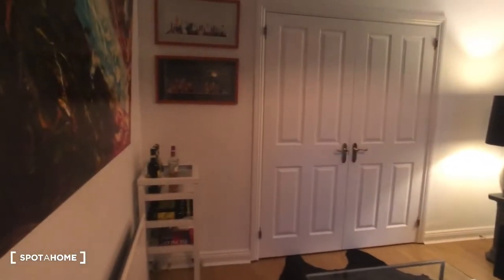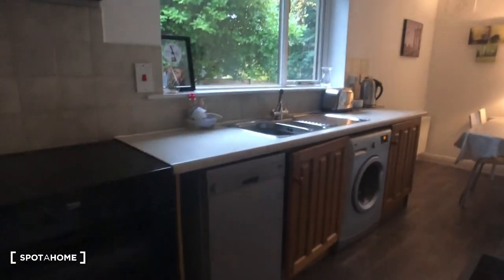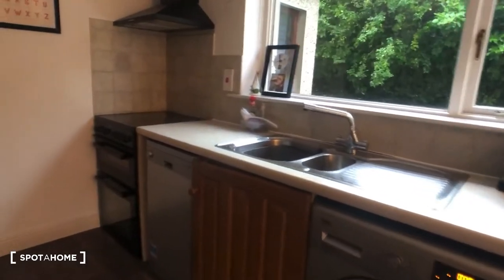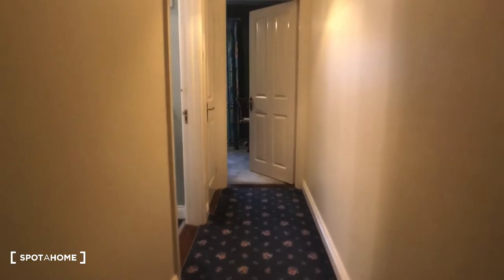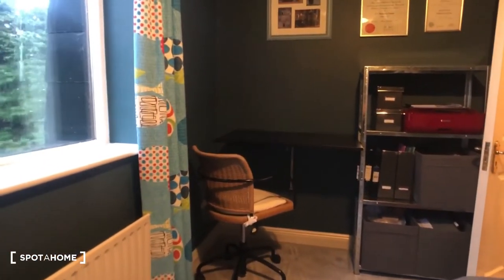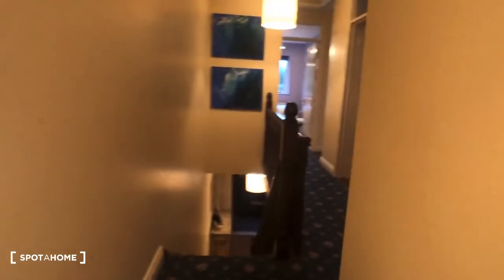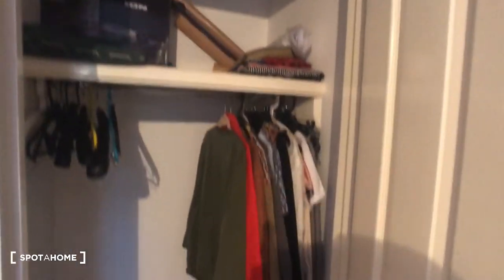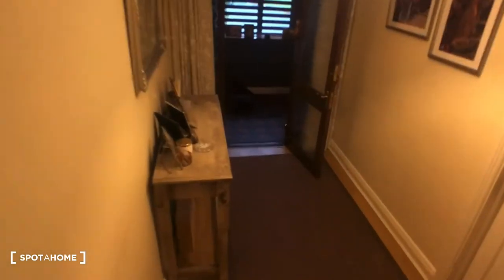Rooms to rent in 4-bedroom houseshare in Sandyford - Spotahome (ref 370207)